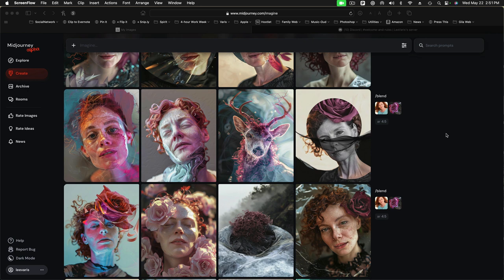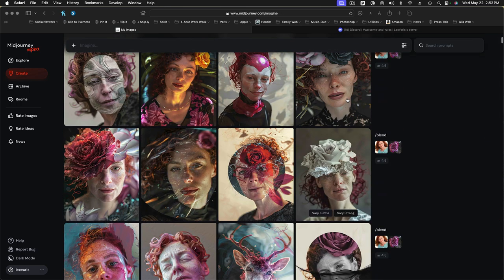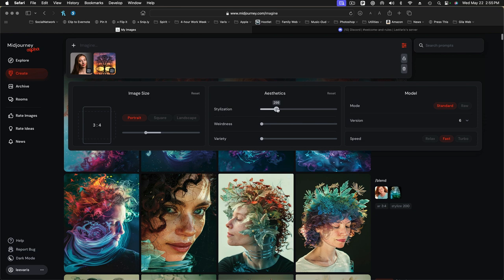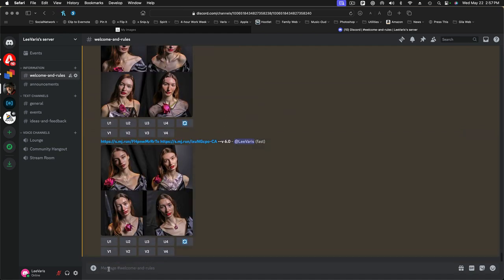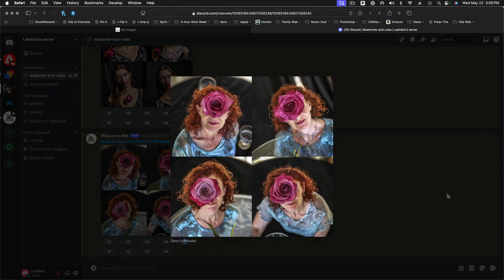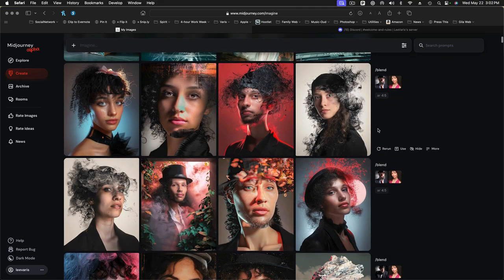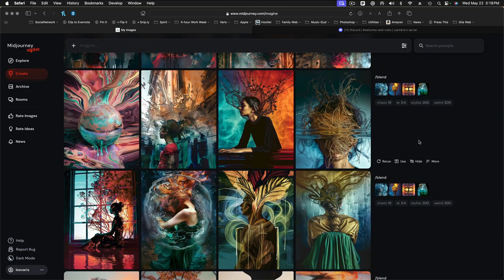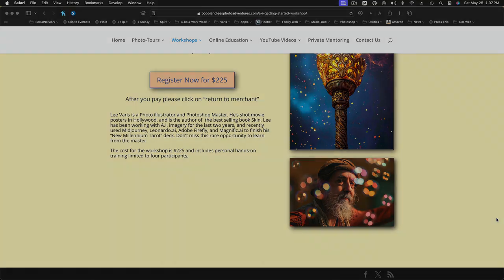Photo-Tech Tuesday - Midjourney Blends, 240527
Lee Varis looks at blending two or more photos using Midjourney's "blend" prompt, resulting in a photo mashup that is completely different, and often more than the sum of its parts.

A.I. Getting Started Workshop in Carver, MA

Upcoming Photo Tours:

 • Venice Carnival, Feb 23 – March 2, 2025